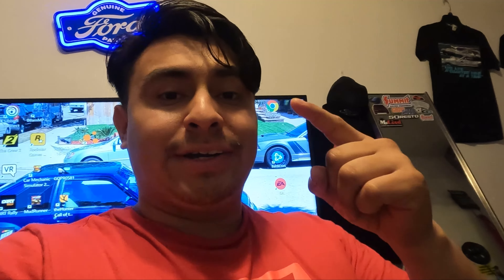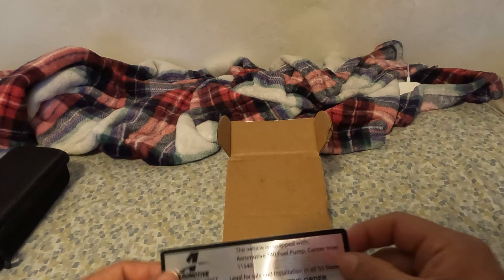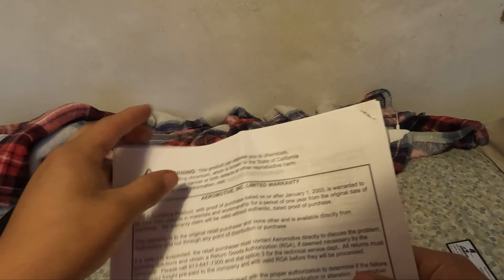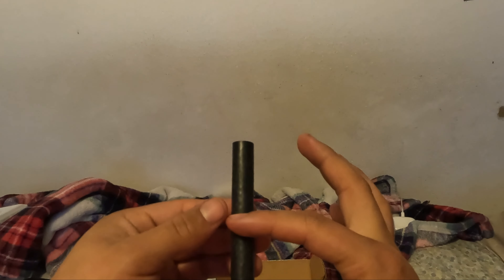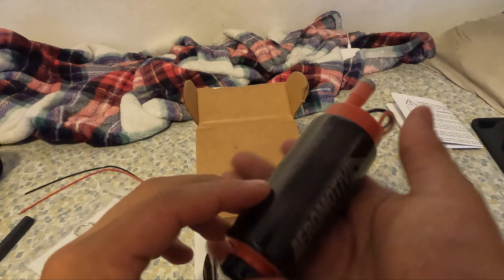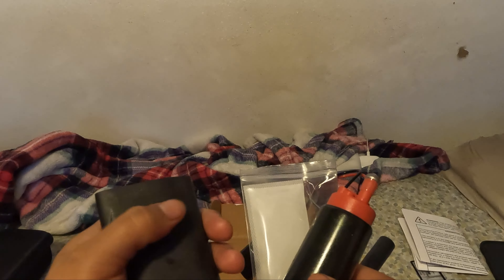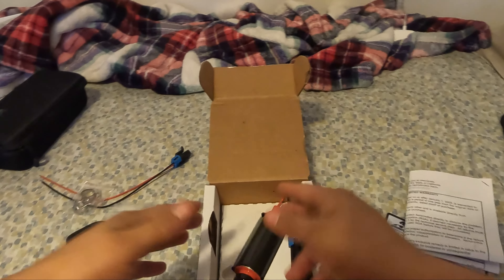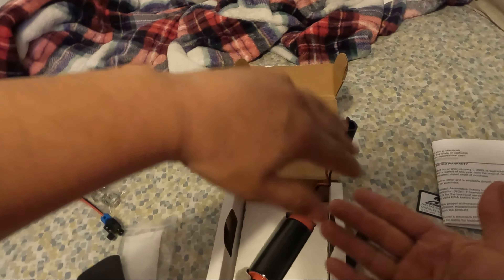AEROMOTIVE 340LPH FUEL PUMP UNBOXING (POV)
POV Unboxing of the Aeromotive Fuel Systems 340LPH Fuel Pump, And showing you everything that comes that comes in the package also things to look out for when you do purchase this item to expect it thoroughly to make sure its not damaged like the first one I got.

Give me a Follow to keep up to date with Comet!!! -